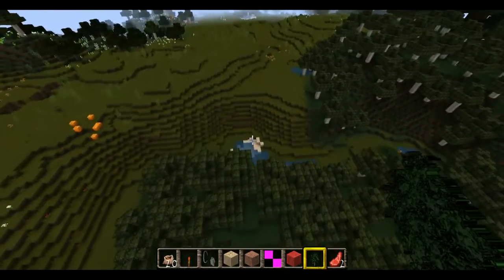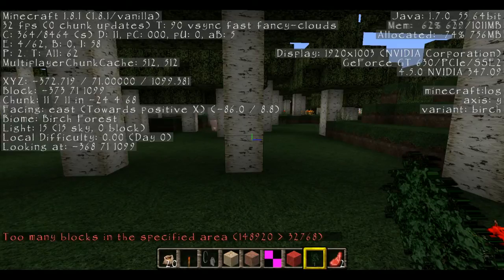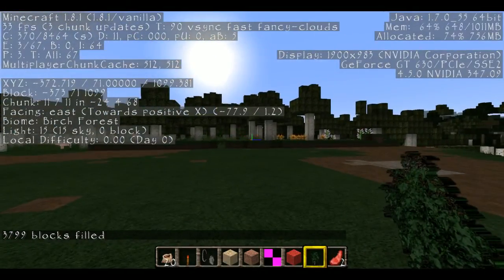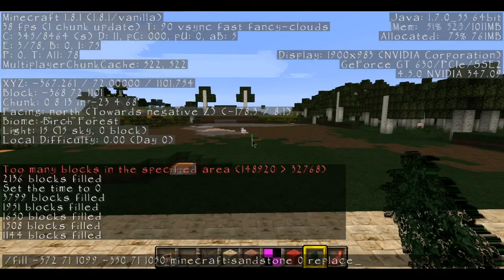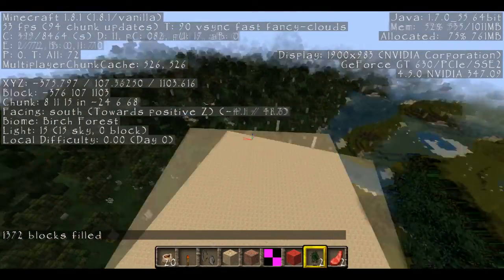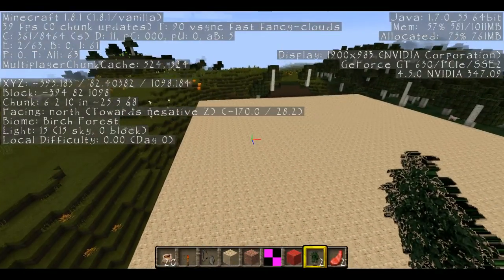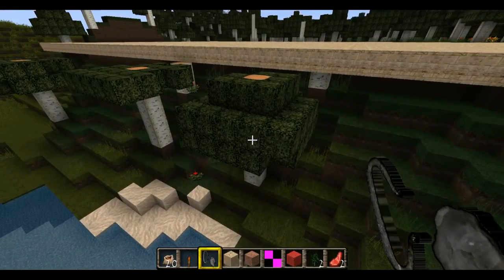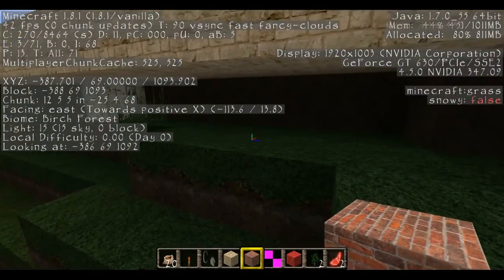Minecraft Fill City - EP3 - How to Clear and Level Land Fast with the Fill Command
Mungo Darkmatter discusses how to clear and level land fast in Minecraft with the fill command.